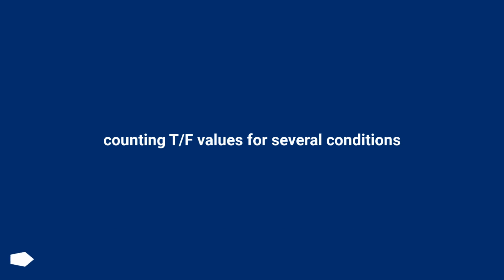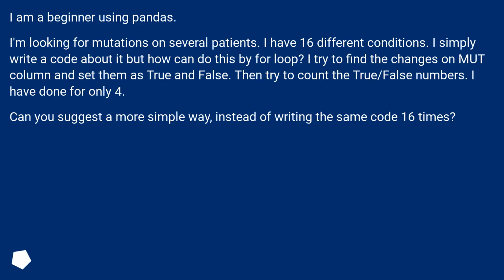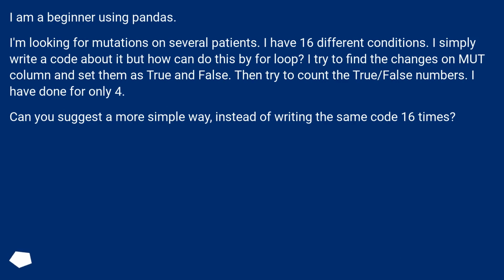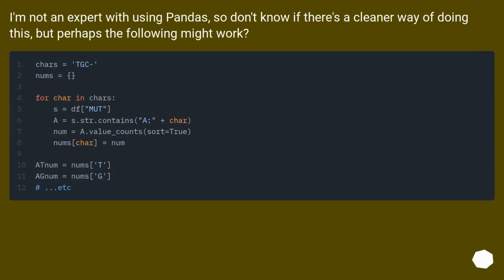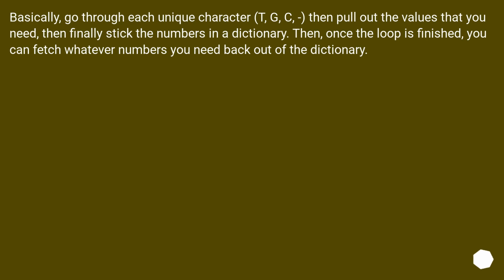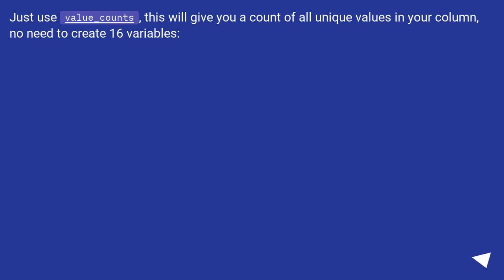counting T/F values for several conditions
Chapters
00:00 Question
00:52 Accepted answer (Score 1)
01:35 Answer 2 (Score 1)
02:09 Thank you